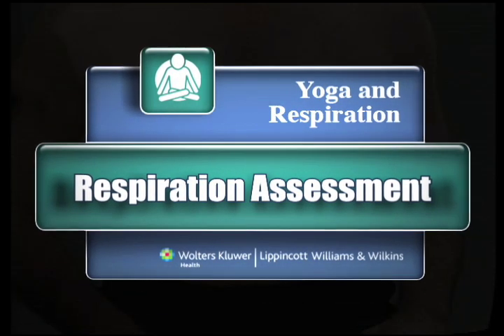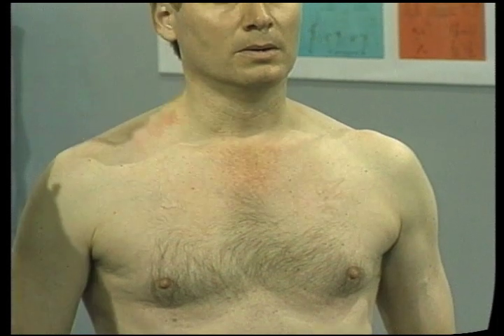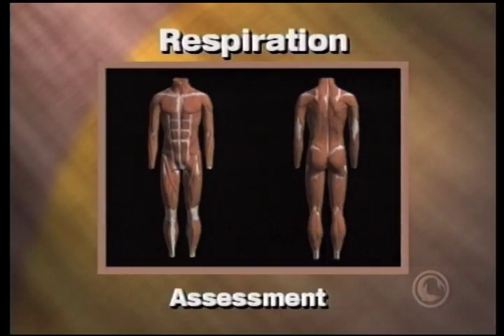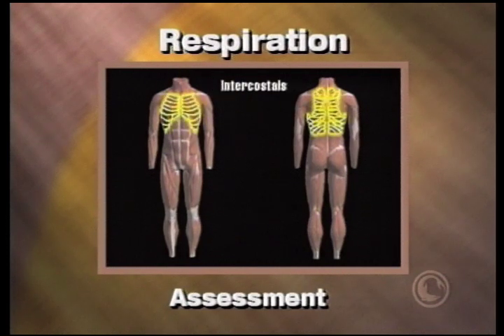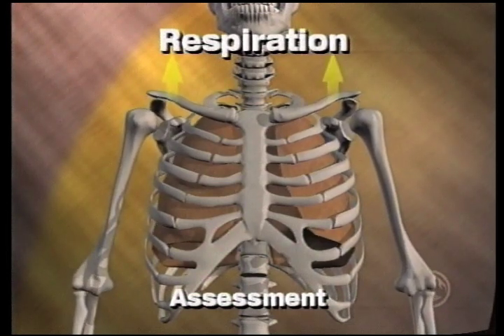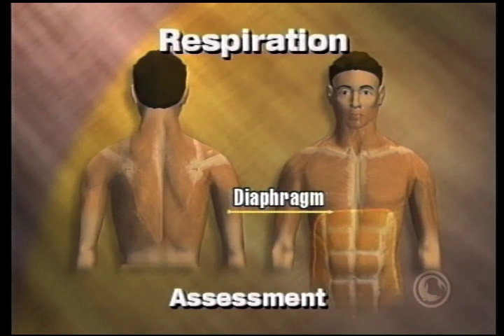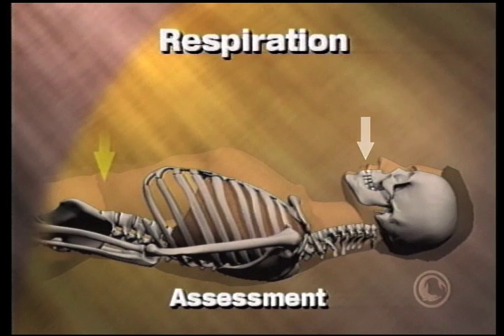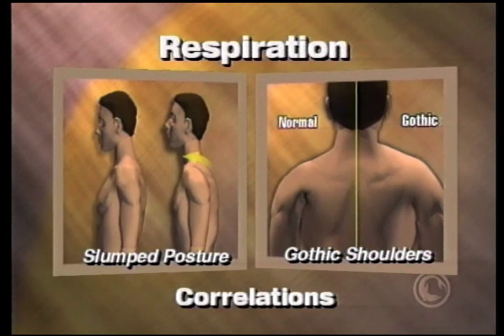Breathing Assessment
Taken from Flexibility, Yoga Training, and Ergonomic Postural Advice DVD, this clip illustrates the common mistakes with breathing and how to correct these errors.  This clip covers the primary muscles of respiration, including the Diaphragm, Scalenes, Upper Trapezius, Intercostals, and Abdominals.